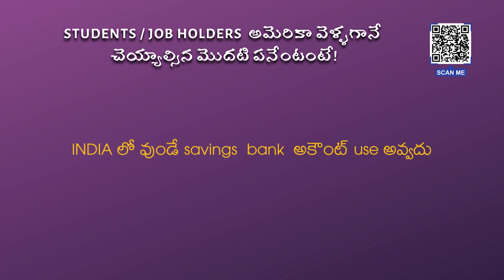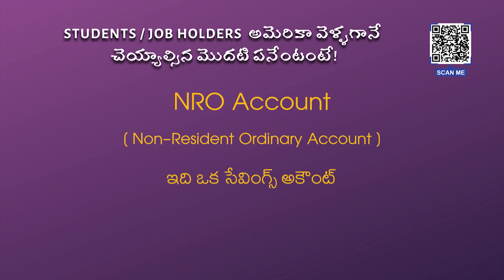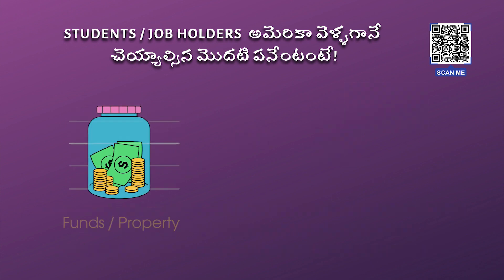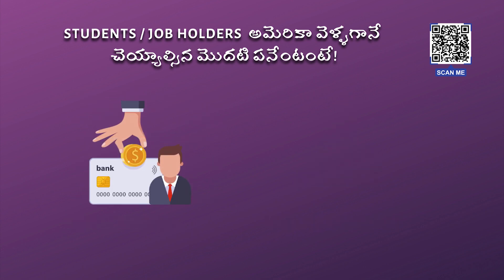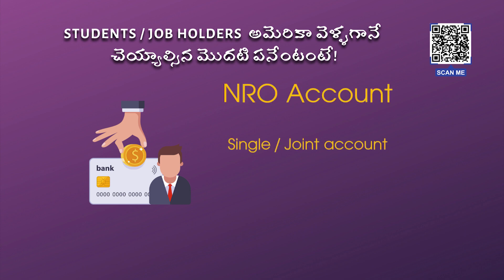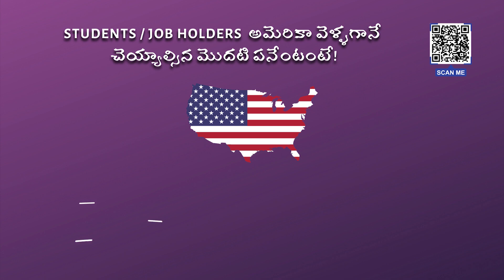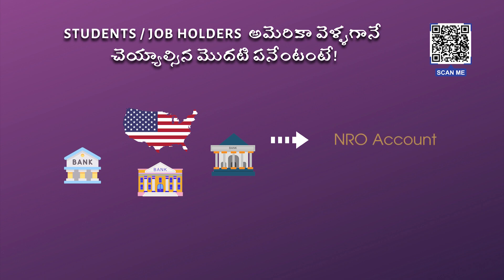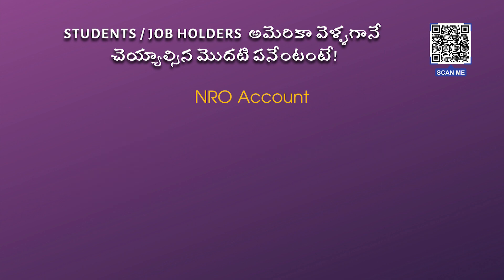STUDENTS / JOB HOLDERS అమెరికా వెళ్ళగానే చెయ్యాల్సిన మొదటి పనేంటంటే !